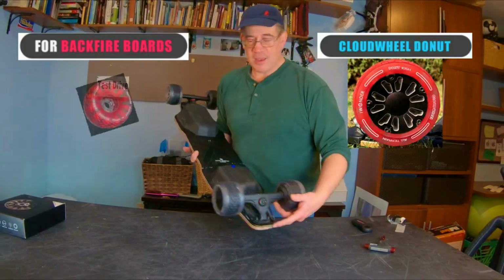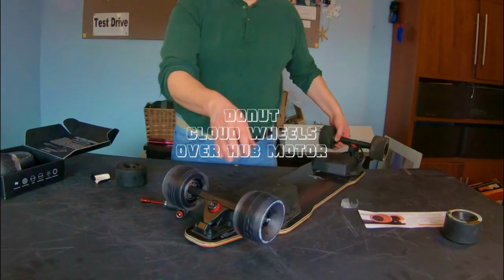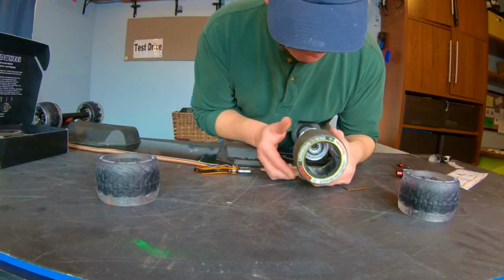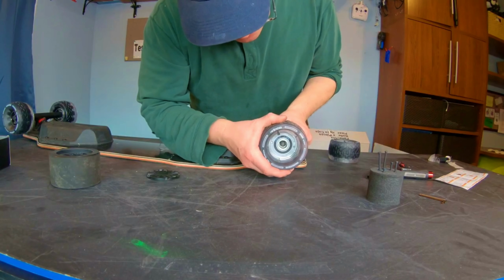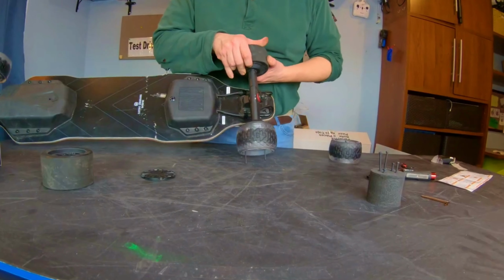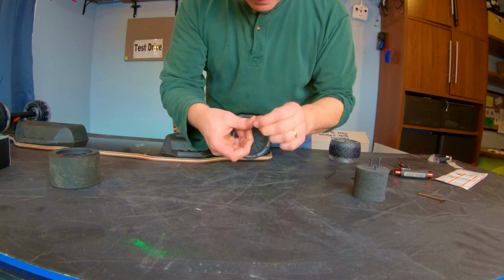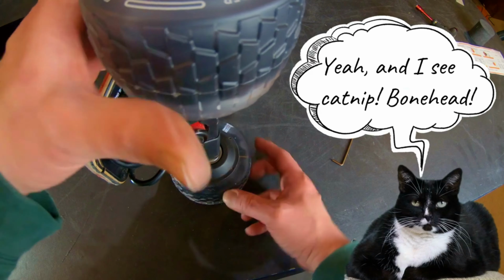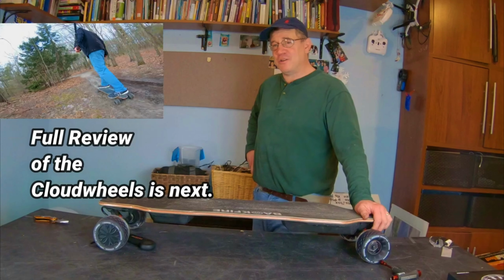How to install Iwonder Cloudwheel Donuts FAST!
Donut & Discovery Cloudwheels installation instructions for Electric Skateboards.

Cloudwheels are compatible with various electric skateboards.  Compatibility can depend on several factors including the size of the wheels, the type of trucks and motor mounts used on the skateboard, and any modifications required for proper fitment.

Cloud wheel are the perfect amount of grip and comfort, made for slick conditions if you ever get caught out in a wet situation. 105 is a great size for clearance and range. Cloudwheels are versatile longboard wheels for electric skateboards.

Generally, electric skateboards with a belt-driven or gear-driven system and compatible trucks that allow for wheel changes can potentially work with Cloudwheels. Some popular electric skateboard brands and models that are known to be compatible with Cloudwheels include:

Ownboard
WowGo
Backfire
Meepo
Exway

The Donut Cloudwheels I installed on my hub motor of the Backfire G2 2020 are 105mm and they improve the look and ride of electric skateboarding. cloudwheels are made by IWonder and are available for other electric boards @

The G2 Electric skateboard from Backfire Boards may also be one of the best beginner electric skateboards to get because the updated Electric Longboard​ called the backfire​ g2 black 2020 is a fun and fast battery powered electric skateboard​ that looks amazing. Less expensive than a boosted board. The Backfire G2 is a solid built electric longboard with a very aggressive ride and crazy cool looking trim. Two speeds low and and high also called Eco and Pro uses hobbywing​ ESC making it fast on both speeds. The G2 Black 2020 is it the best budget board available right now.

On this channel, I do Tech product reviews such as Electric Skateboards, Longboards, Drones, Cameras, audio and technical, tips tricks, innovative Ideas and cool Sports Tech stuff.

I'd love to chat and meet you.  Friend me on Facebook @
where I share other things drone and camera related.
Or just stop by to say hello and visit me on twitter too @

🎥 I made this video using Filmora Software.
Easy to use and I love it. Here's a link for 30 day trial.